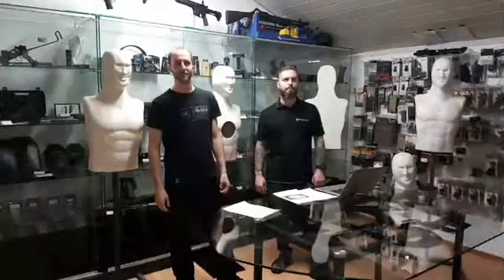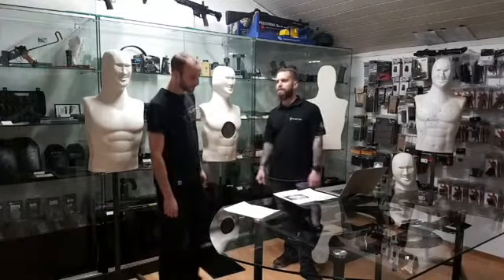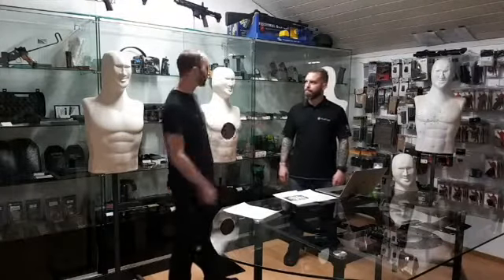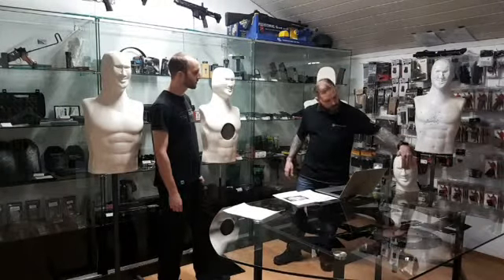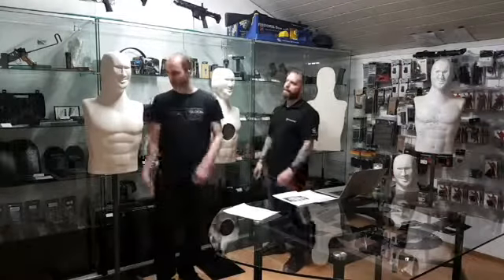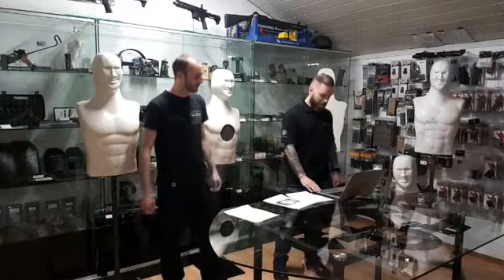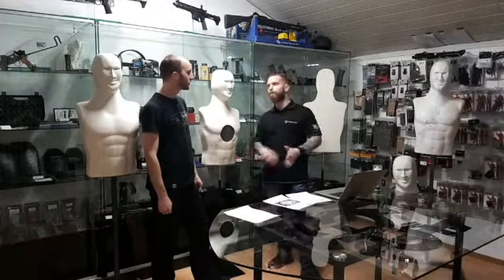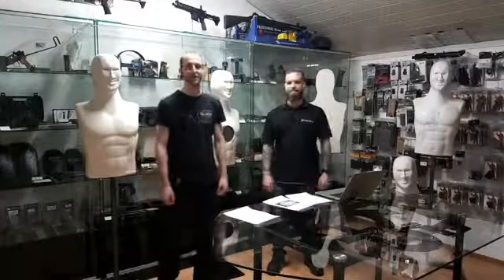3D Shooting Dummy from special foam withstand 10.000 shots!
Our 3D Shooting Dummy is a unique, self-sealing shooting torso target on the market. The most important feature that sets it aside from the competition is weight, which is up to 4x less than similar products on the market, while it takes 50% more shoots then other Dummies out there. Taking the price of the target into consideration with the two very important features stated before, our 3D Shooting dummy is the cheapest on the market, while remaining a Hi-quality target system.